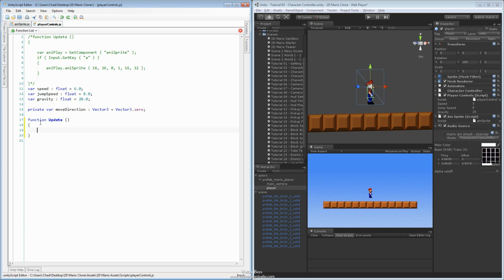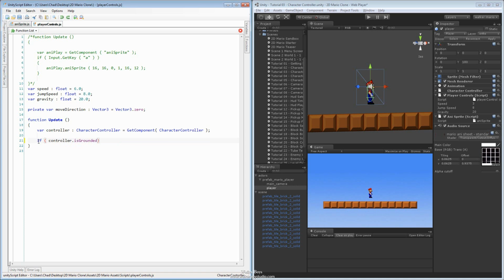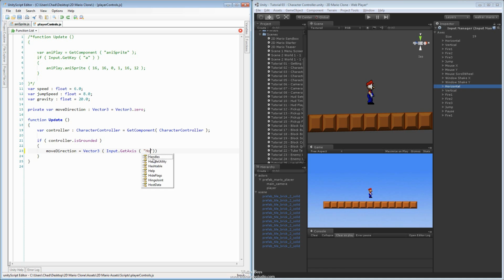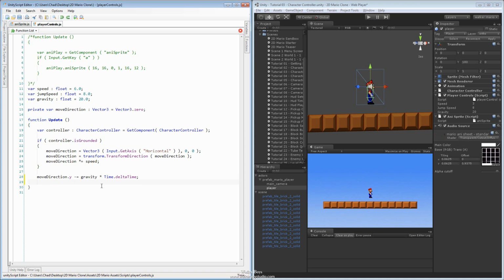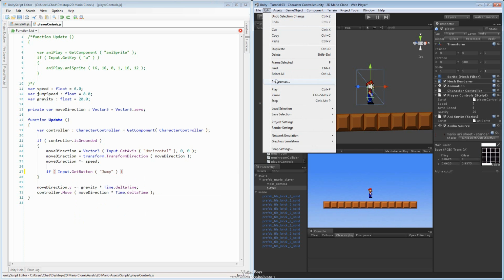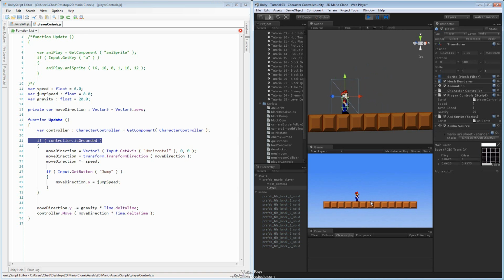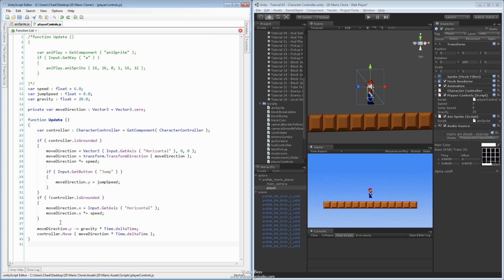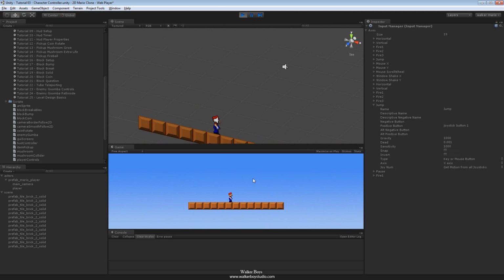part 3 3 controller move jump